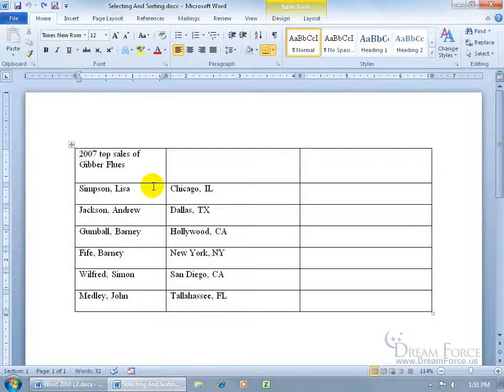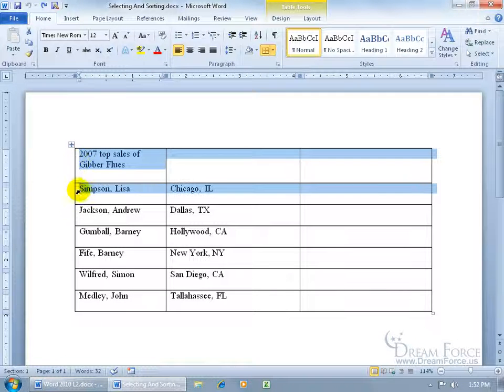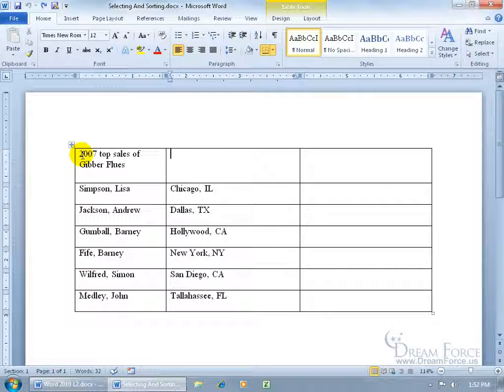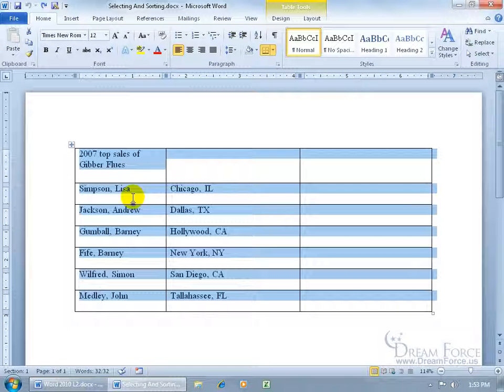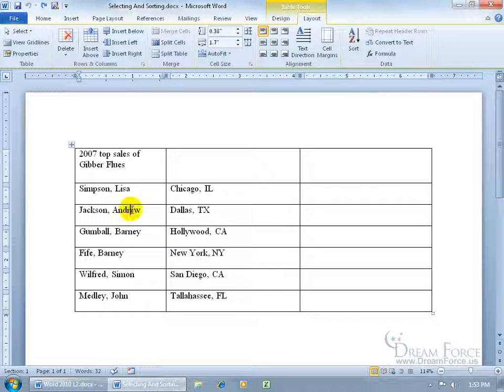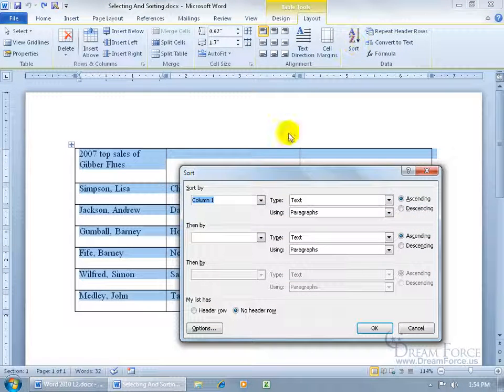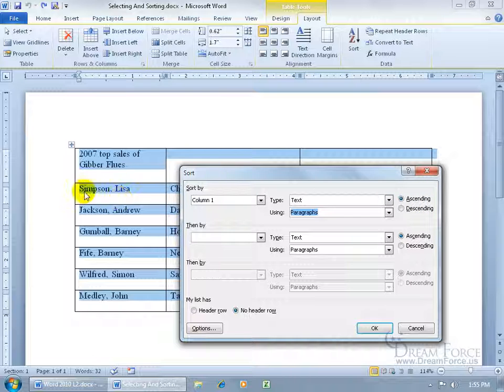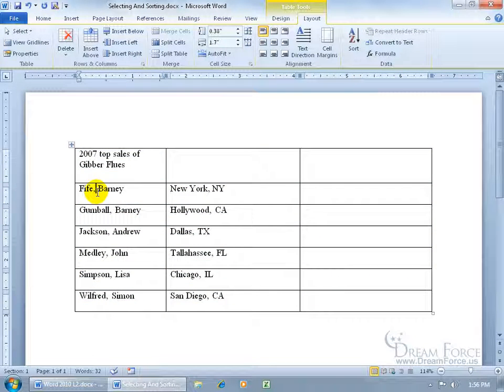Microsoft Word 2010: Tables and Sorting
Microsoft Word 2010 training video on how to sorting items in cells within a Table.